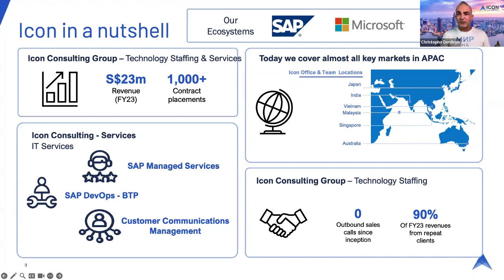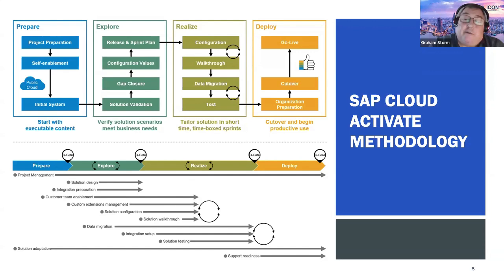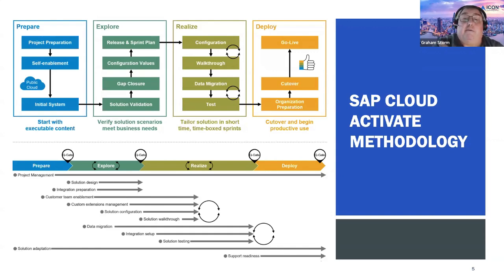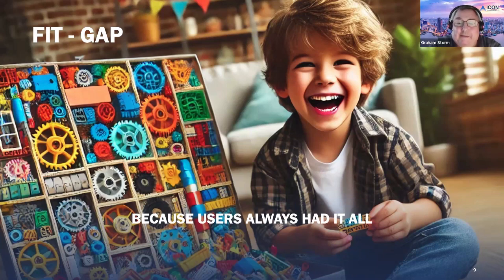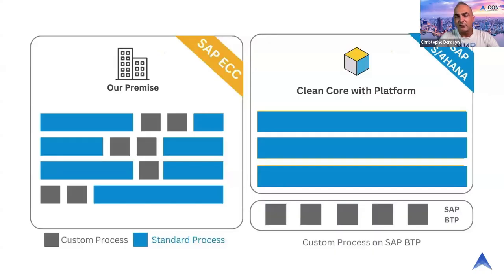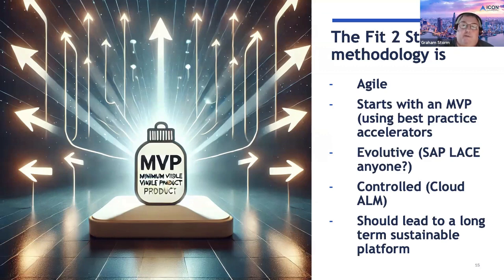SP: Going from Fit-Gap to Fit2Standard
With SAP's ERP shifting to cloud, SAP revamped it's requirements gathering approach, part of their overall implementation methodology called SAP's Cloud Activate Methodology